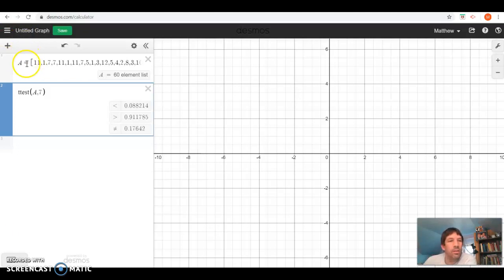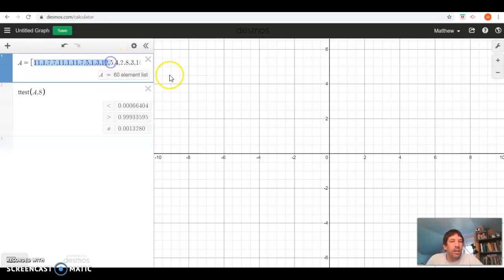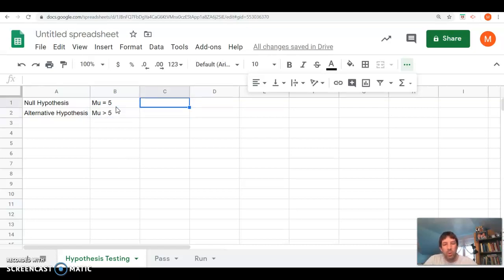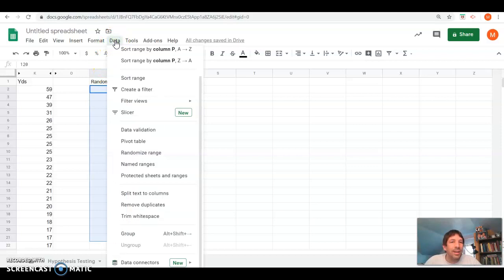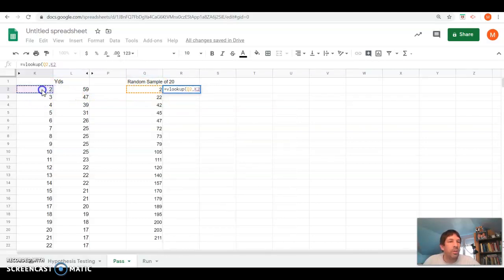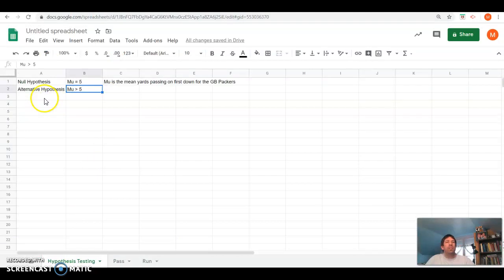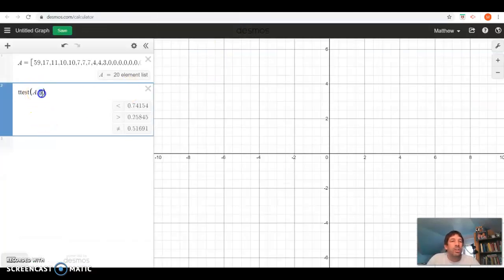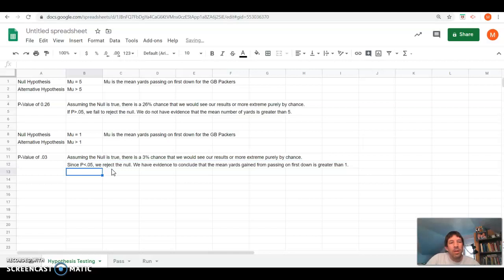Significance Testing Part 2